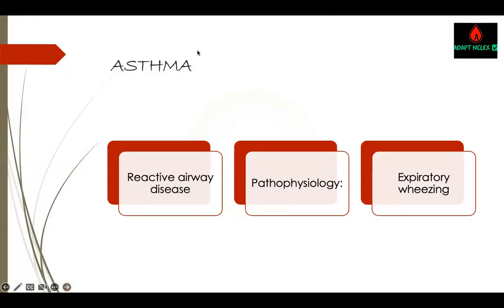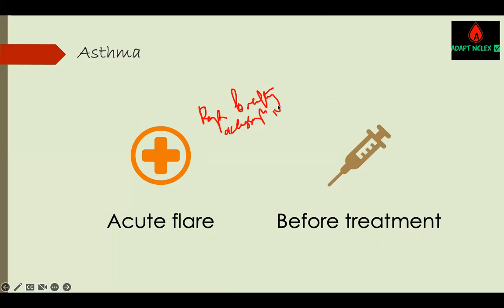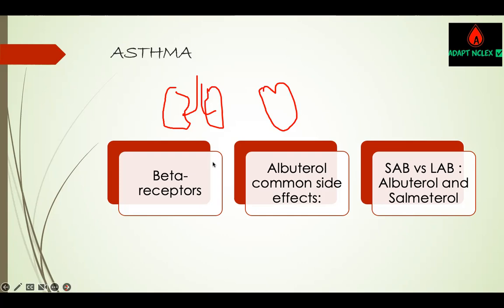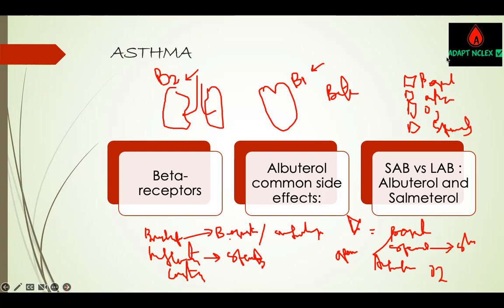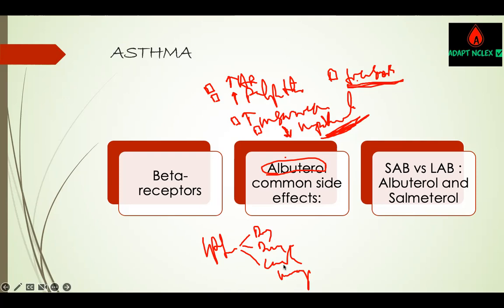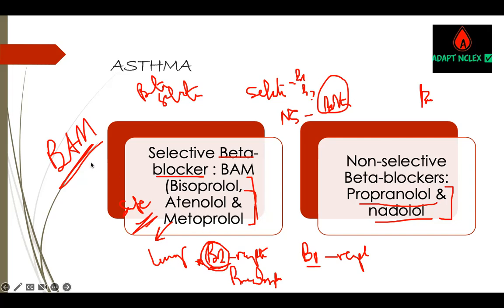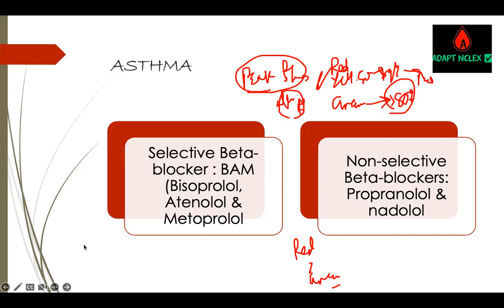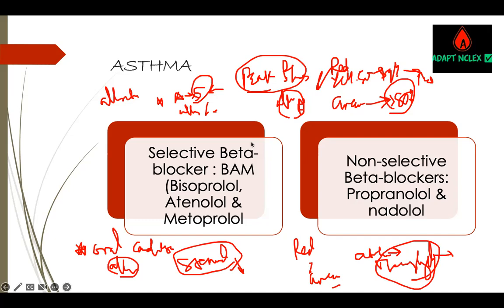Respiratory System NCLEX Review | Asthma Pharm NCLEX Respiratory | Pharm lecture Review NCLEX.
Respiratory System NCLEX Review | Asthma Pharm NCLEX Respiratory for a mini pharm lecture review nclex with practice questions

Welcome to @adaptnclex  This NCLEX Review for Respiratory System video we discuss NCLEX ASTHMA with Pharm NCLEX Respiratory Review , a respiratory section of the nclex that you need to know  ~ in Just 40MINS!  I will give you a detailed review of everything you need to know about the NCLEX asthma related question - the pillar of respiratory. From key facts to high yield facts to tips and tricks including prioritization or priority  practice questions dealing with asthma patients. This asthma review is everything you need in 40mins.

00:00 Introduction
00:37 Pathophysiology of ASTHMA
03:30 Acute flare, Sigs/Symptoms & Treatment
06:34 Long vs Short acting beta agonist, Side effect of Albuterol
14:38 Selective & Non-selective Beta-blockers & More meds,
24:09 Practice Question
39:15 Closing Remarks

Passcode: 913461